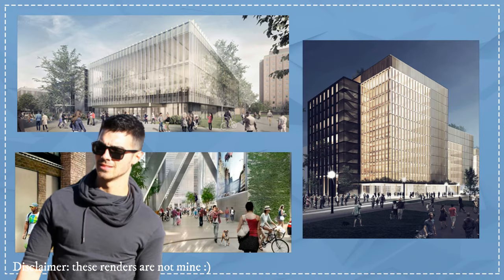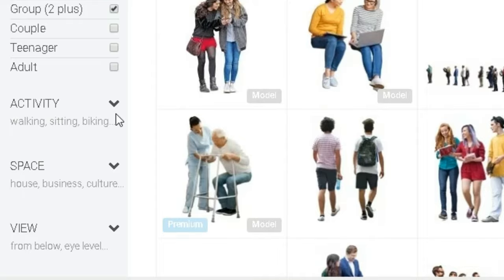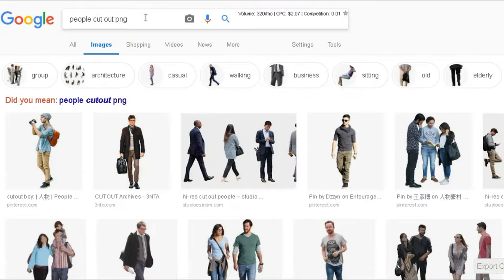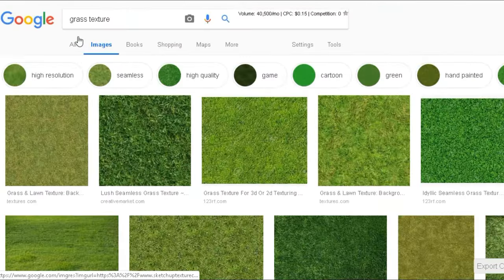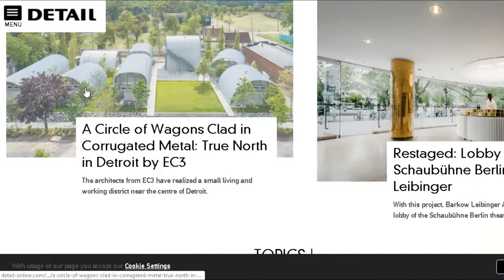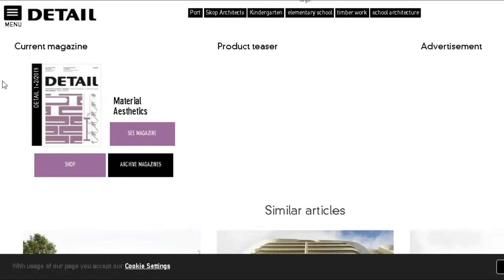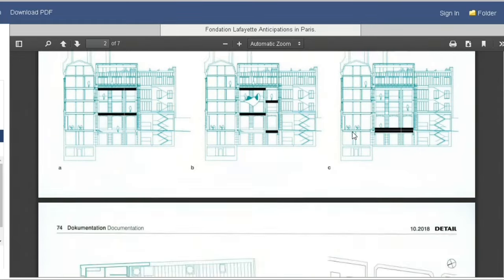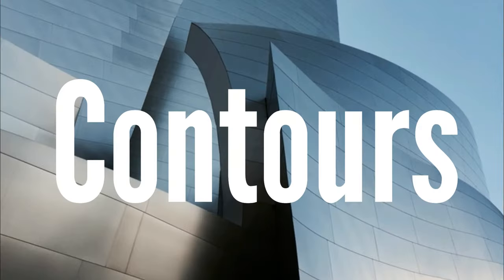7 Best Sites to Help us be Better Architects (topography and line drawings)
Today’s video is best sites for architects and architectural students. The first 500 people to sign up via my link will get two FREE months of Skillshare Premium